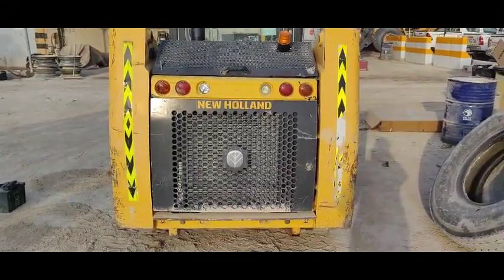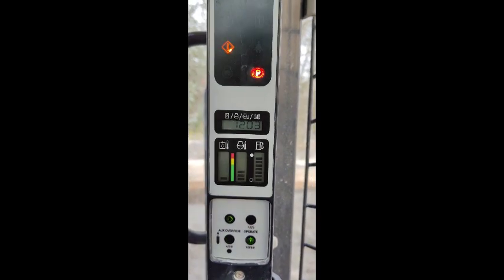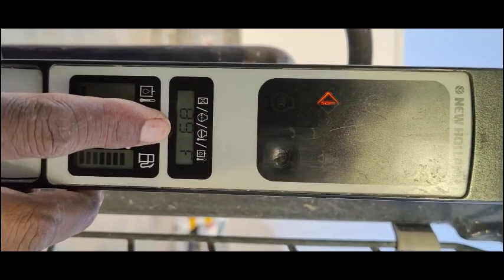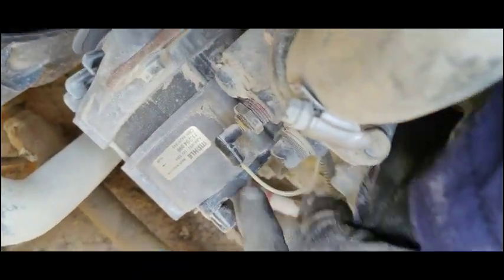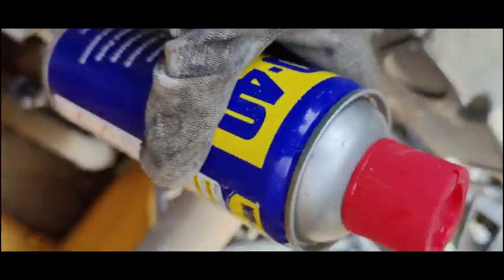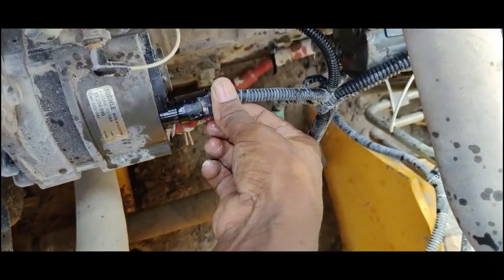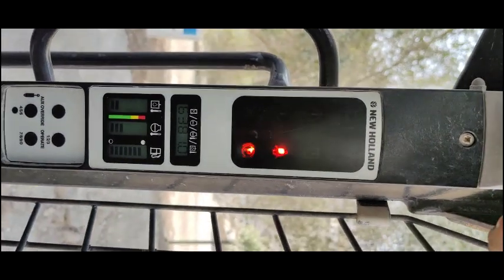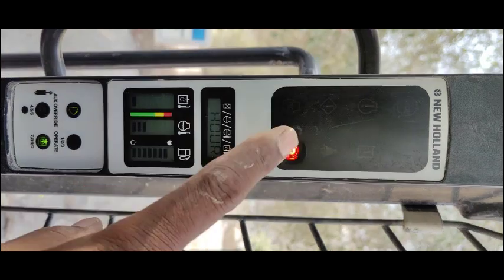How To Diagnose The Warning Appearing At The Display || New Holland Skid Steer Loader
Hi Viewers, I am Albert Bhatti I did an MSc in electronics. I am an auto electrician. I am working in UAE.

About Video,
In this video, I explained how to diagnose warning issue and troubleshoot it  of Skid Steer Loader of New Holland.

Your Queries,
what was the problem?
why warning was appearing on the display?
how to troubleshoot warning issue?
why clean all connectors?
why RPM were not appearing ?